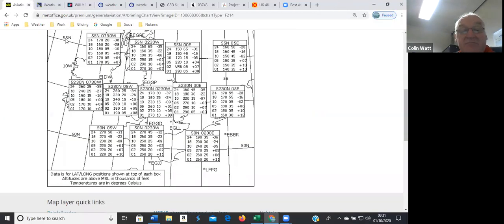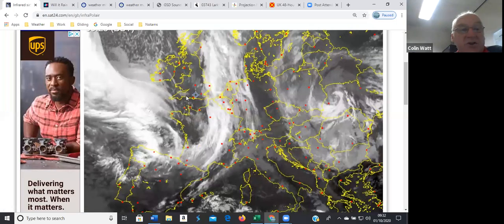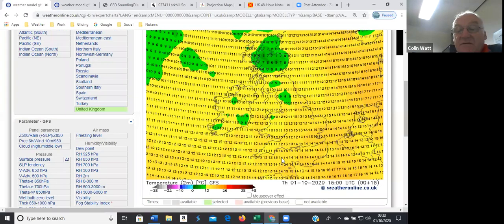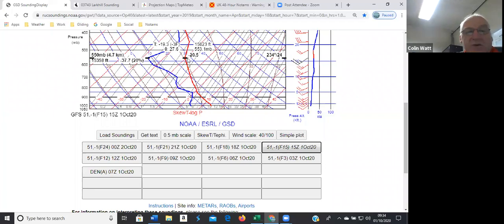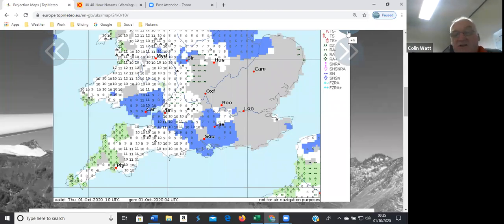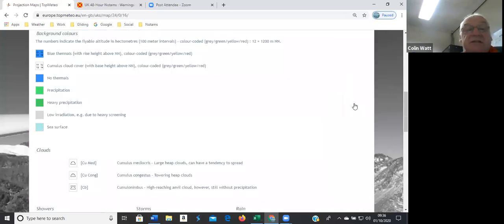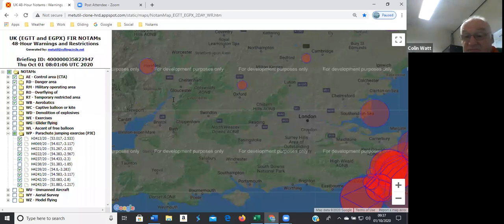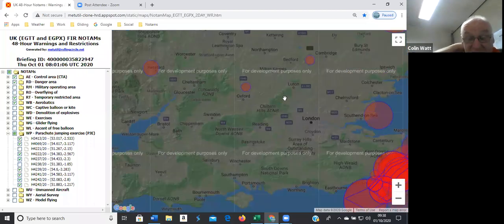Lasham Daily Flying Briefing on the 1st of October 2020.